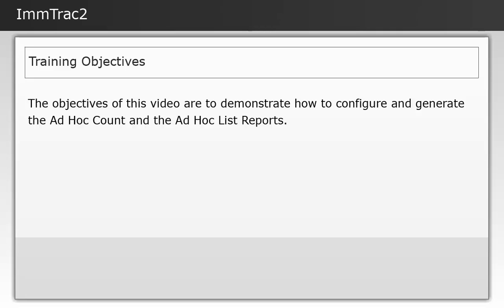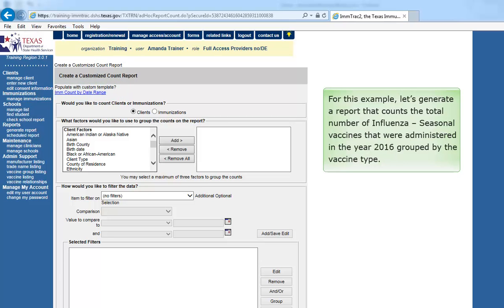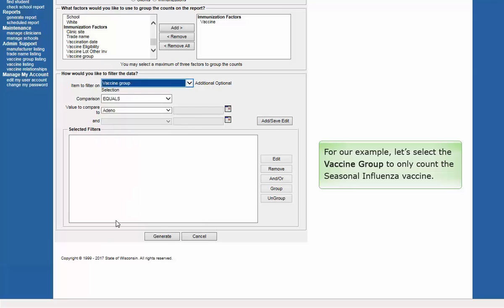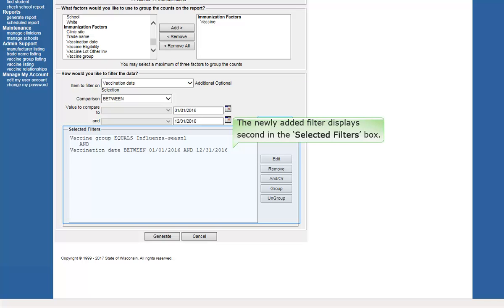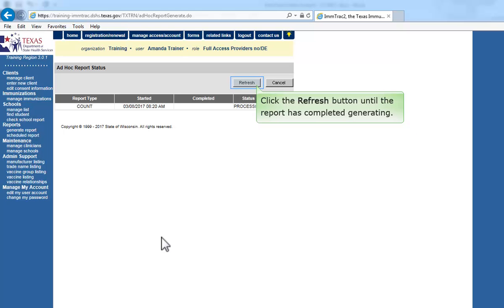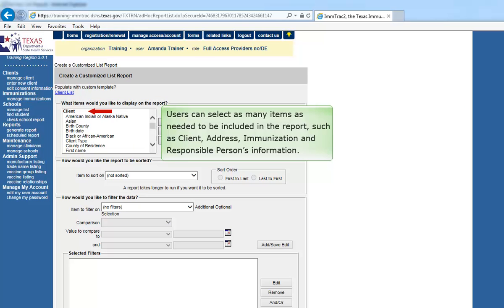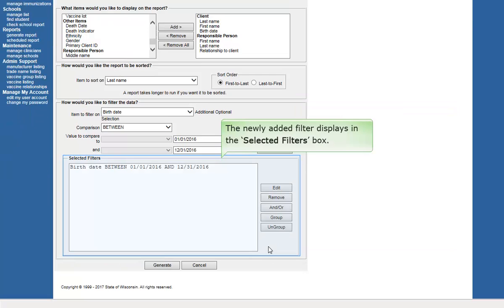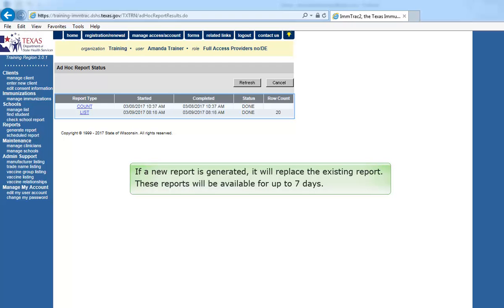Video 8 Generating Ad Hoc Reports Final